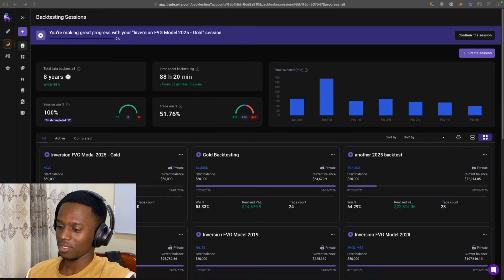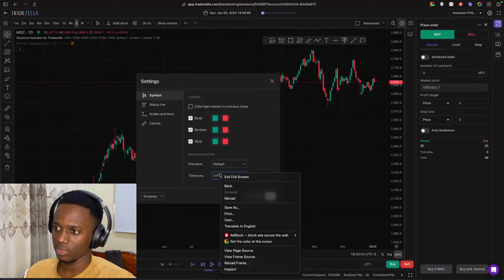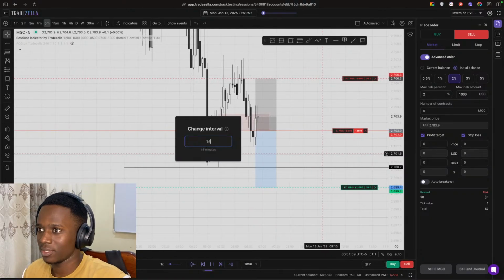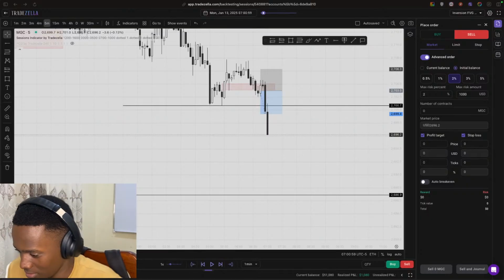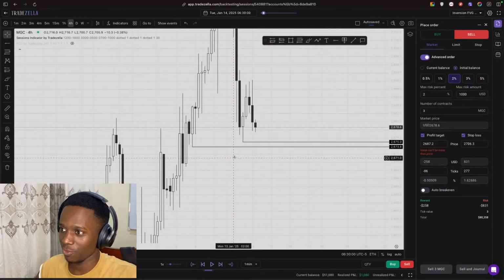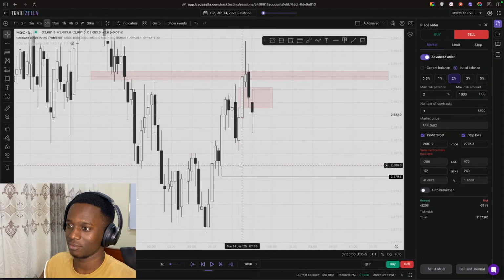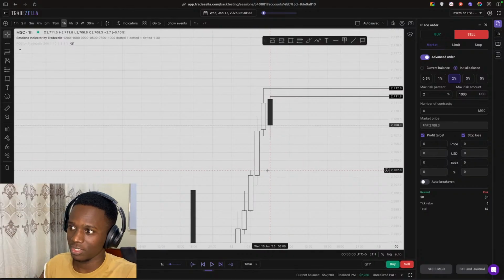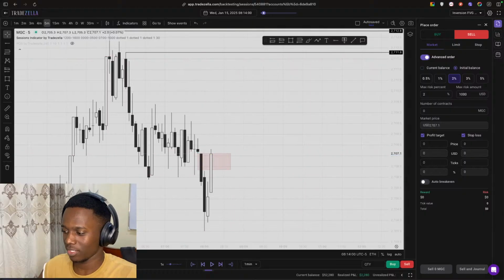Day 281 - Backtesting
Recording Date - 6th February 2026